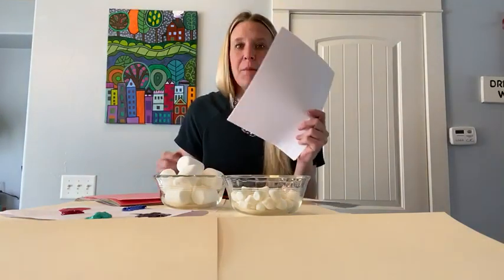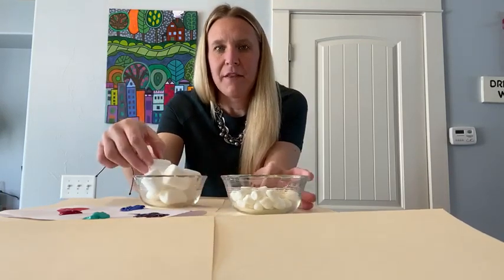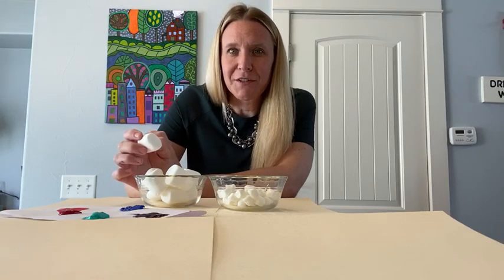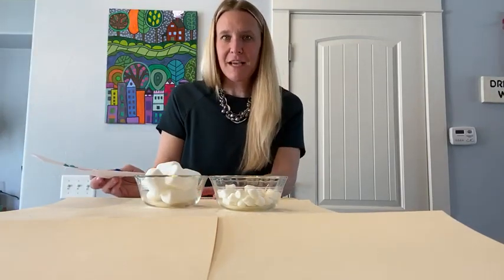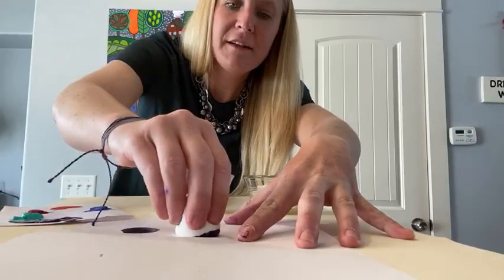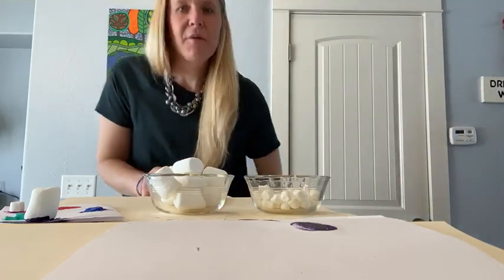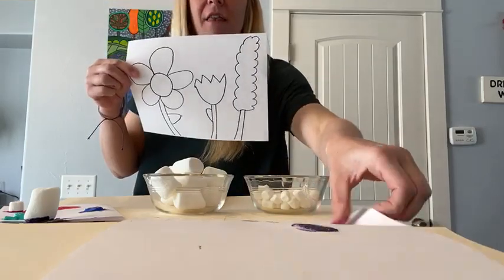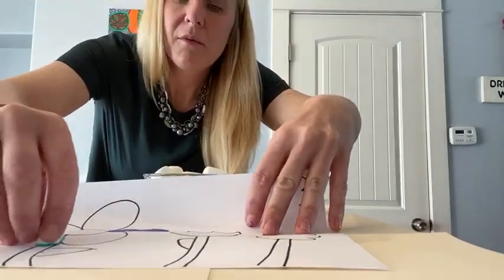Support at Home: Marshmallow Painting Activity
Join Pyramid US Consultant, Jesse Collins, M.Ed., BCBA for a fun Marshmallow Painting Activity. Jesse demonstrates the activity and describes ways to incorporate PECS into this lesson at home. Visit the Support At Home page in the Helpful Info section on our website to find the lesson plan and Pics for PECS pictures to go along with this activity.